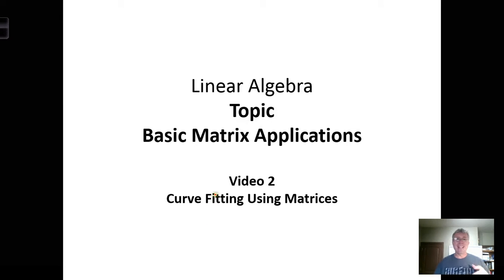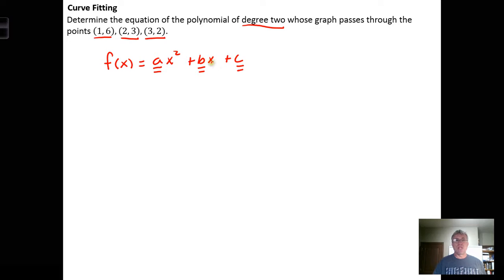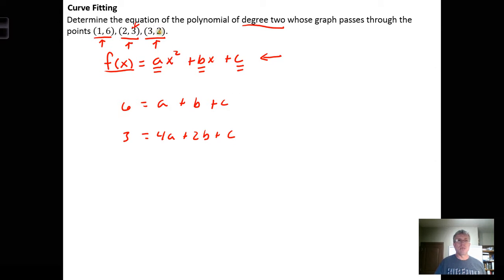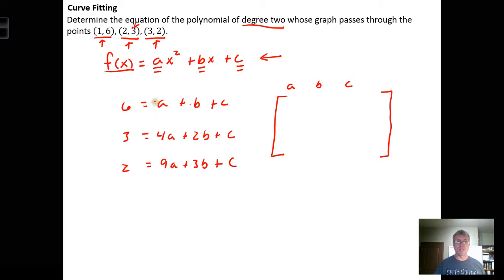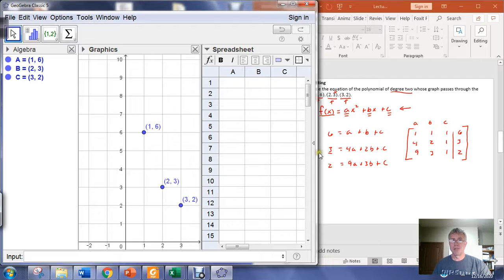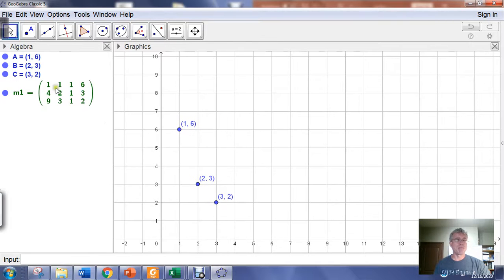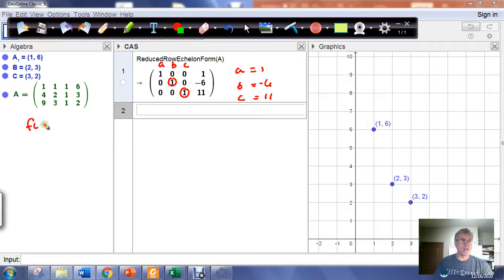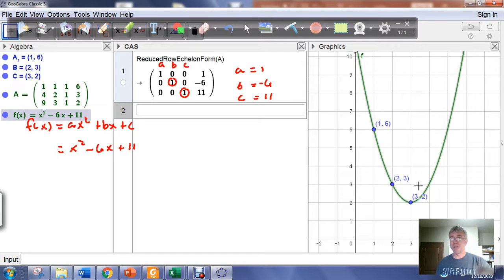Curve Fitting Using Matrices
In this video, we use matrices to find the quadratic function that fits three points in the Cartesian Plane.